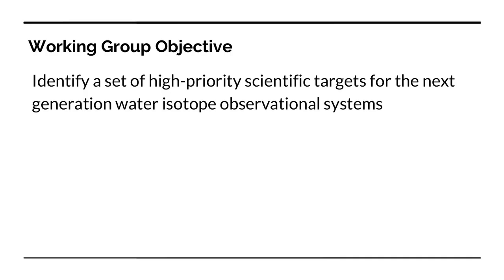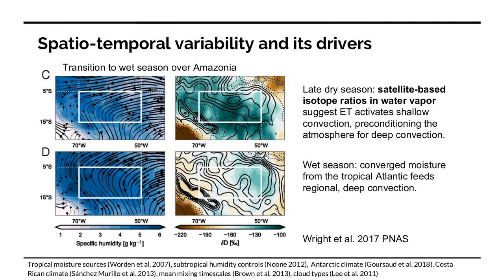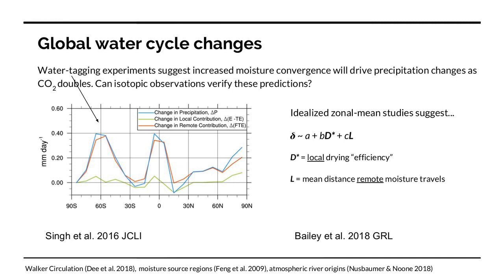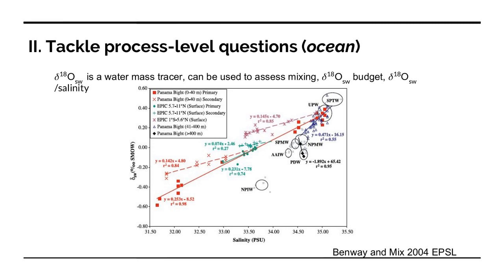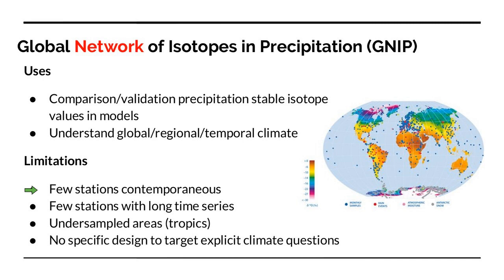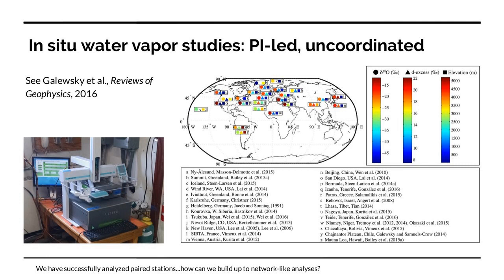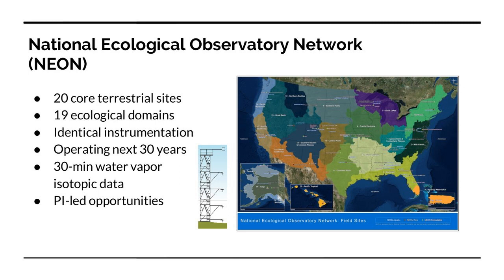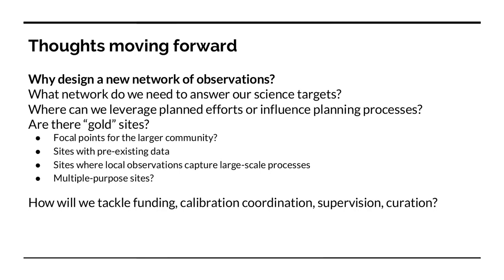Networks of water isotope observations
A presentation on networks of water isotope observations given by Jessica Conroy (U. Illinois) and Adriana Raudzens Bailey (NCAR).